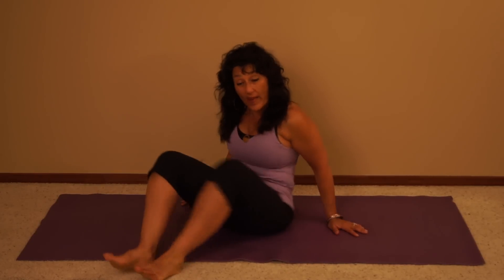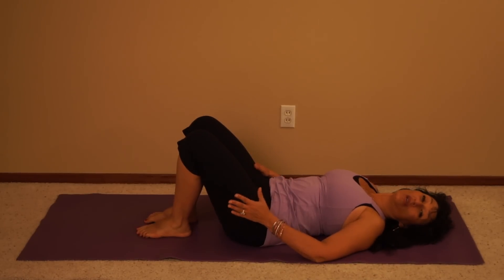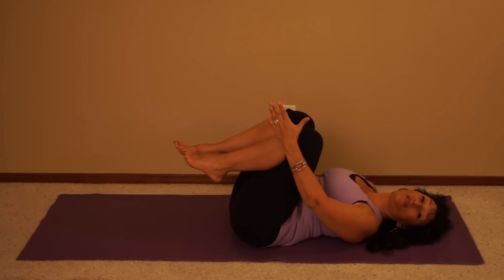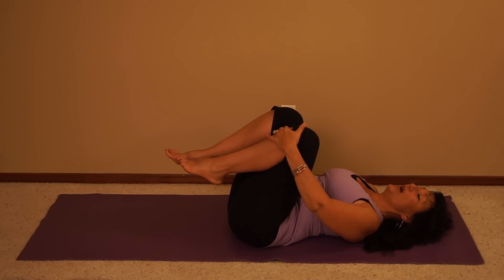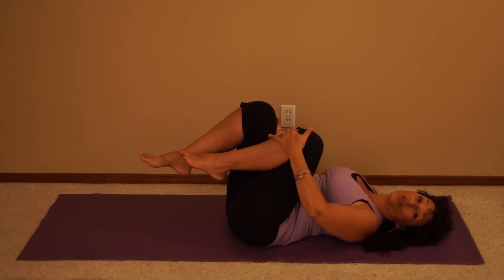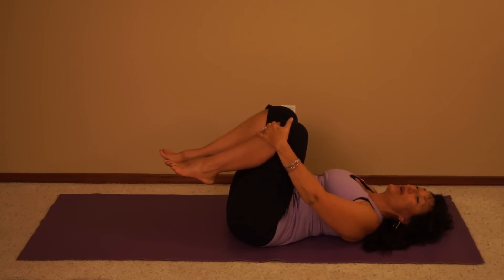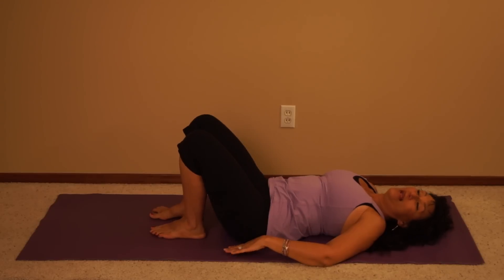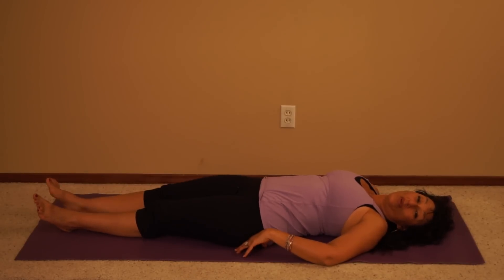Yoga for IT Band/Hip Pain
This video is part of a series on getting out of pain with Tammy the Overcomer. for more details.